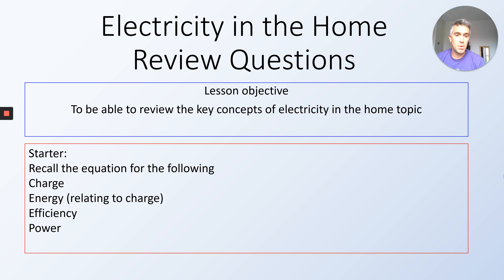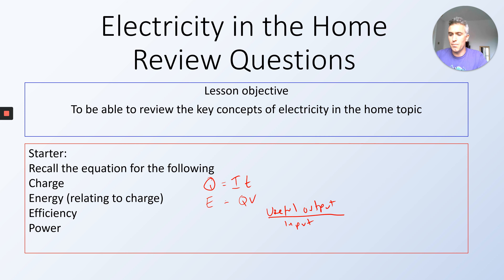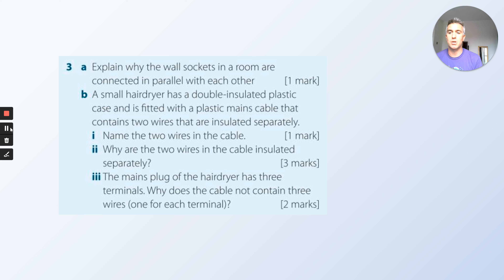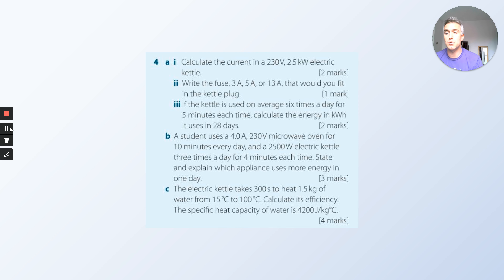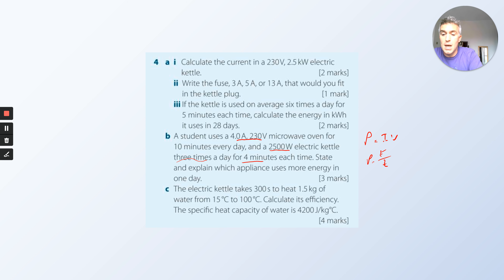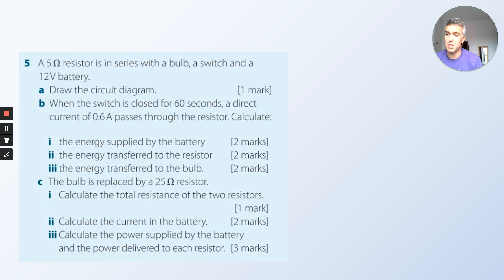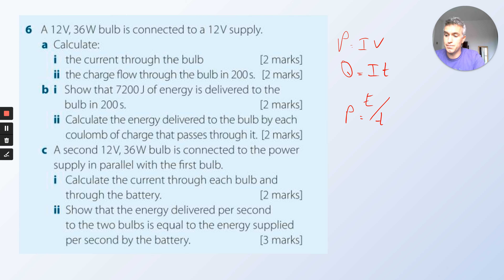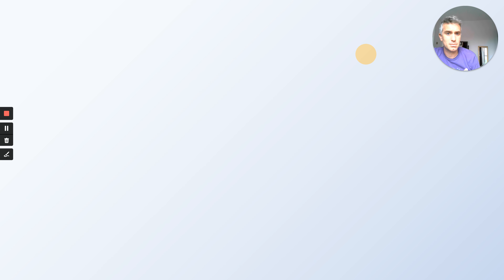Electricity in the Home